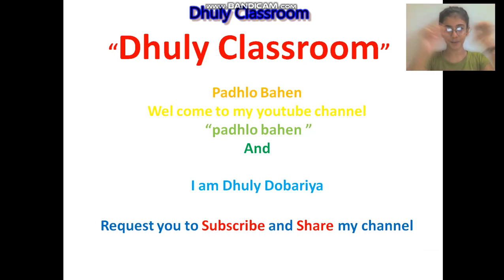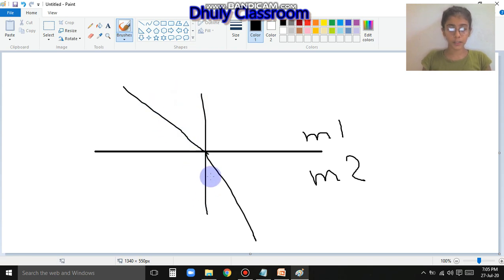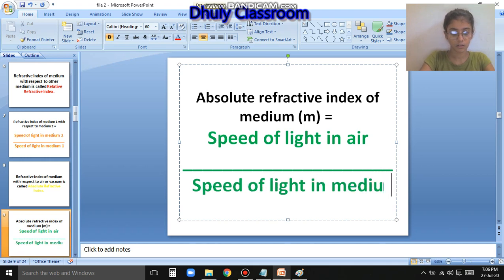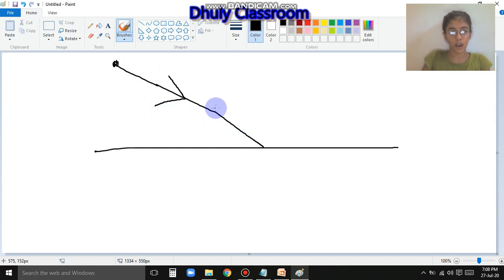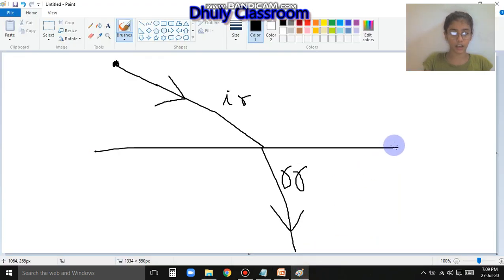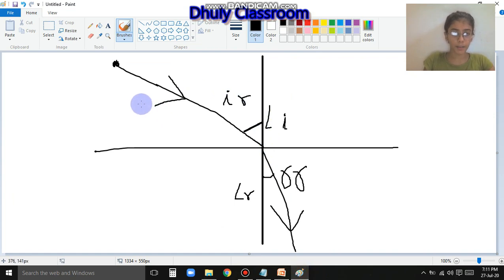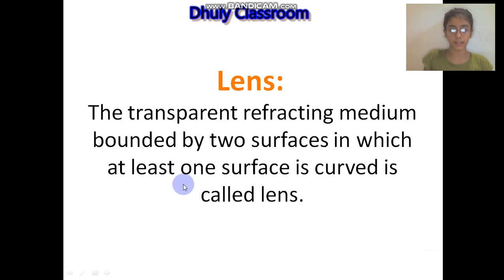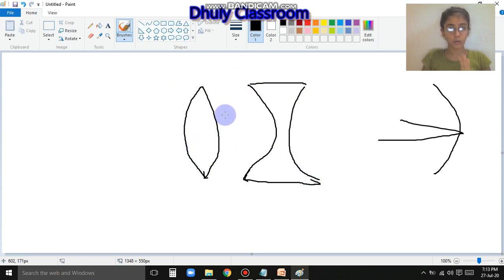class 10 part 6 Light reflection and refrection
Hey guys
This is the Dhuly classroom,  Hope you enjoyed the video and if you like it then